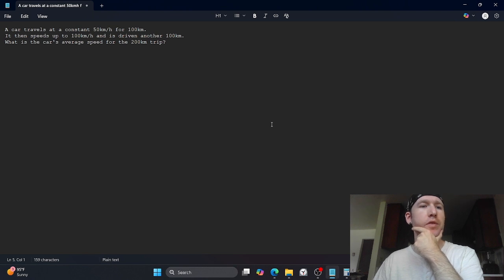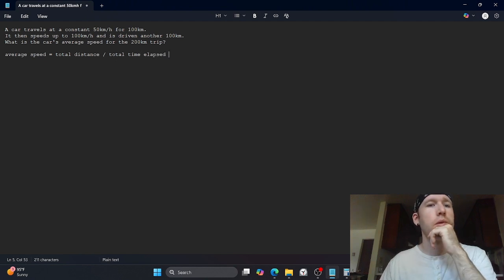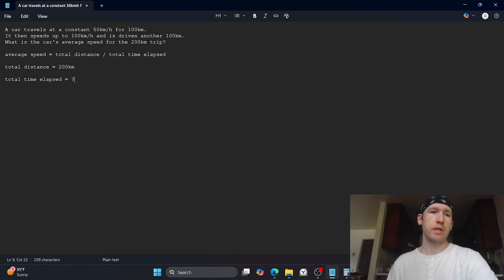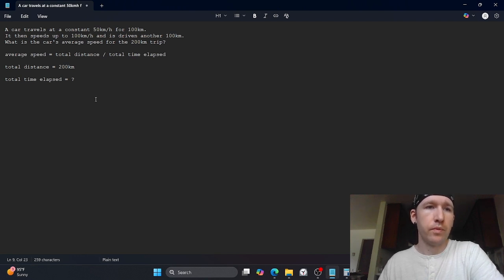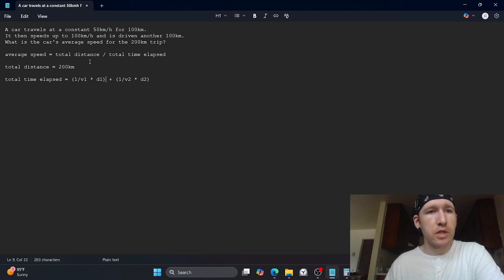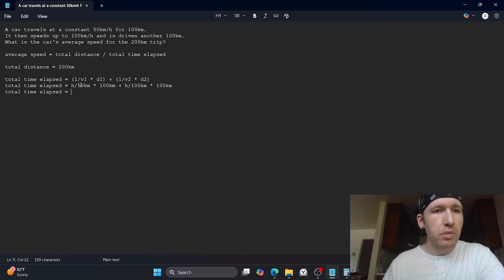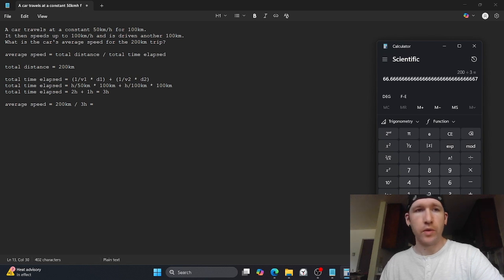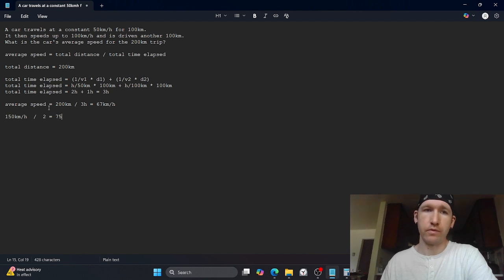Physics, 2D Kinematics, Average speed of car.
Simple physics problem involving the calculation of the average speed of a car traveling at a velocity for a one distance and another velocity for another distance.